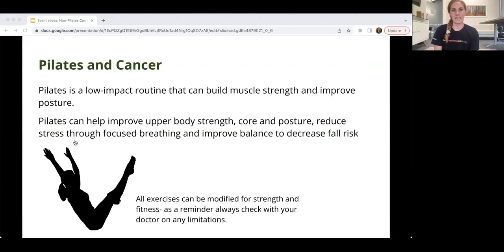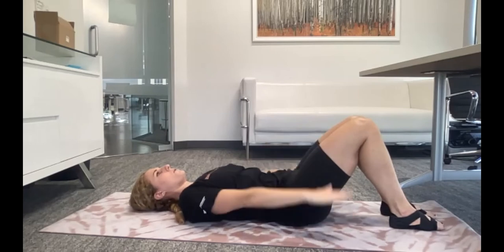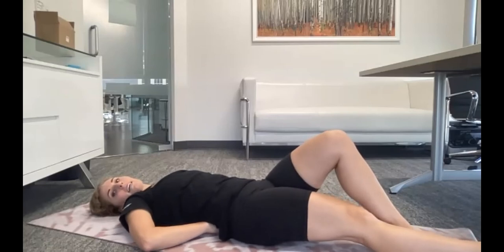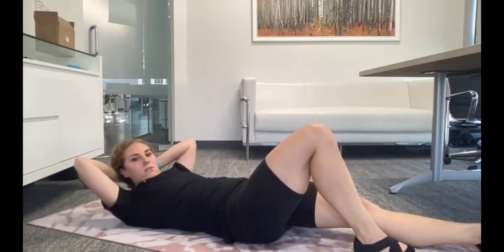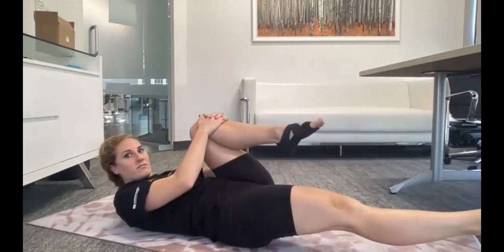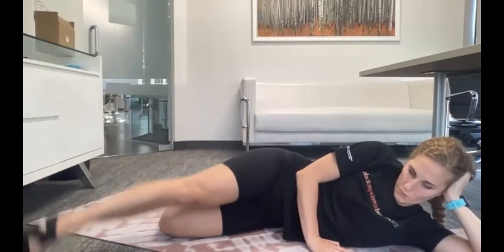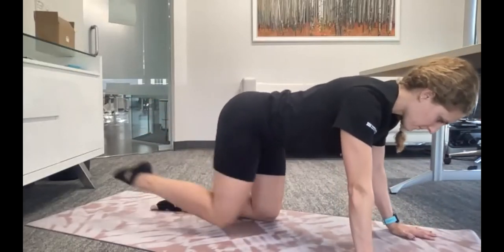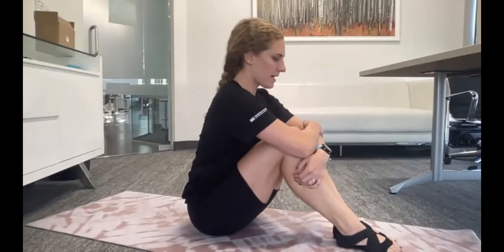How Pilates Can Benefit Myeloma Patients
Recorded on August 3rd, 2022 as part of the HealthTree Moves for Myeloma Chapter in the Myeloma Crowd Community by HealthTree Program with Linnley Sweeney.